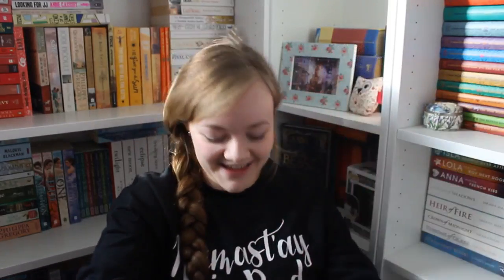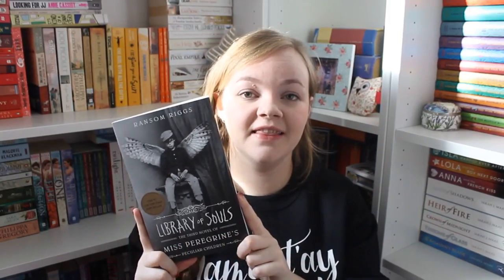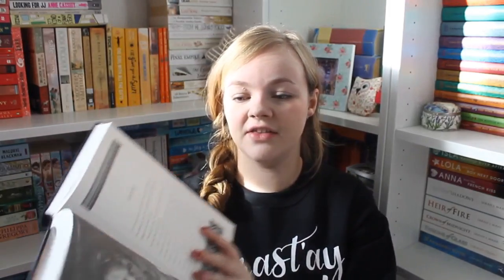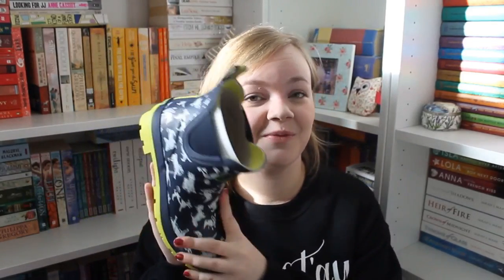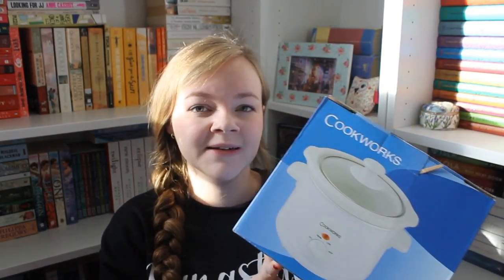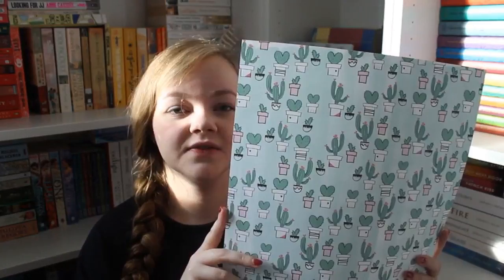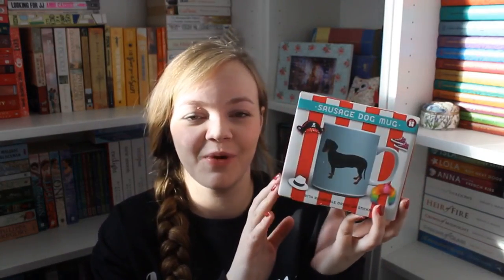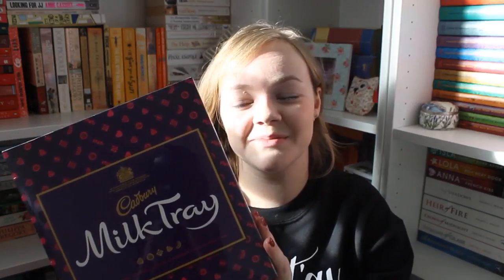What I Got For Christmas | 2016 Edition!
22, my birthday is 31st August.

I have two dogs of my own; a Yorkie called Archie, a Miniature Dachshund called Winnie, and five rabbits; Nahla, Albie, Wotsit, Pickle and Bear.